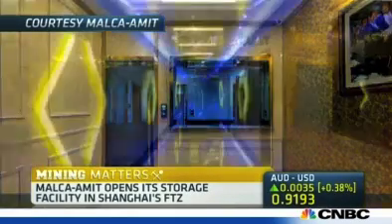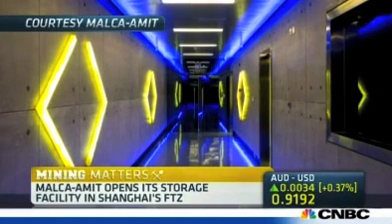Malca-Amit Opens 2000 Tonnes Gold Vault In Shanghai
In November 2013 Malca-Amit opened a  2000 tonnes gold vault in the Shanghai free trade zone. This is their largest vault on the planet.